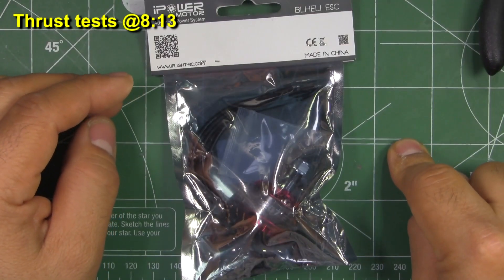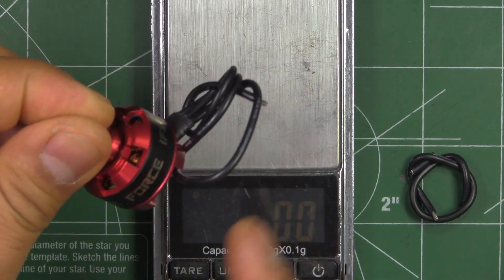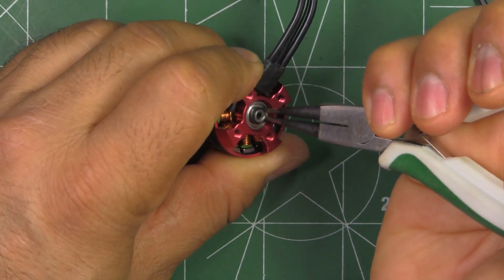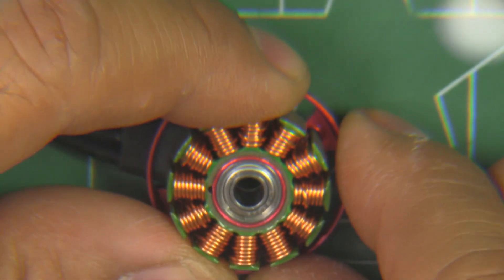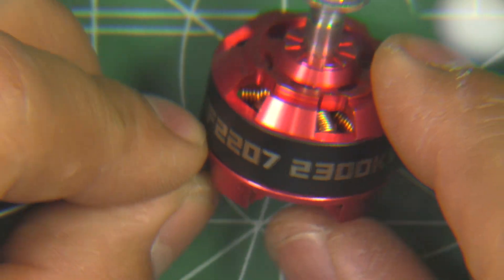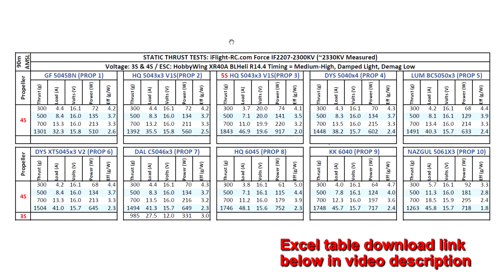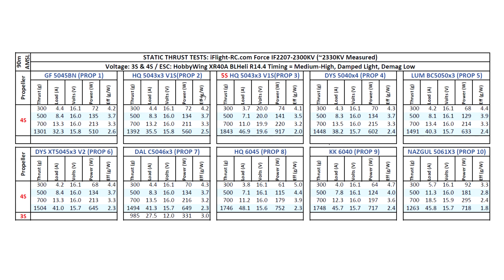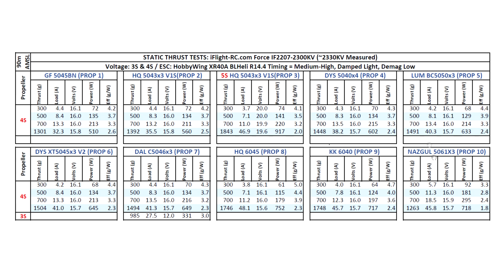iFlight-RC.com Force IF2207-2300KV - 2207's can still keep up!